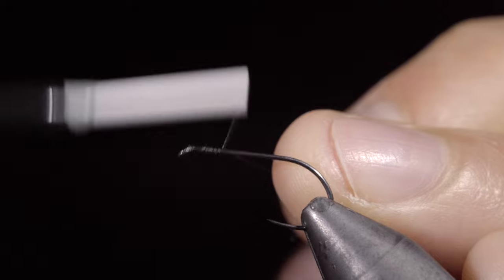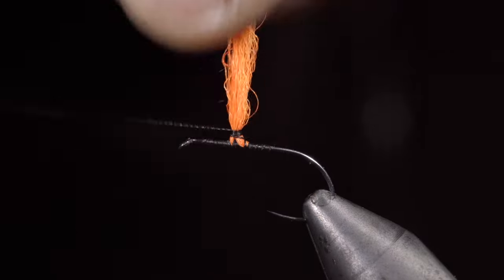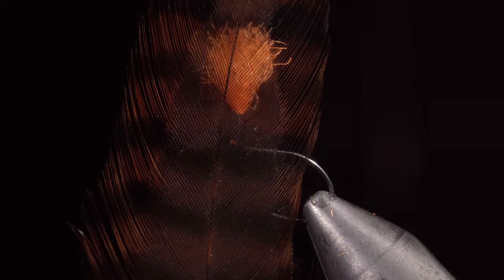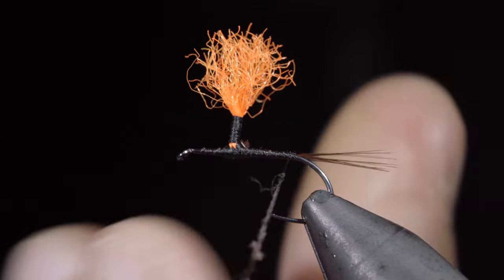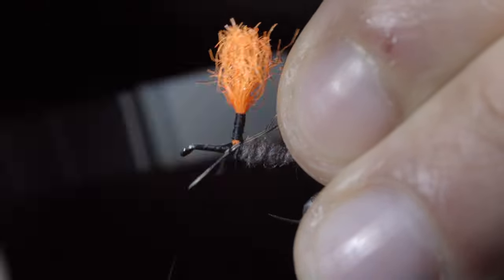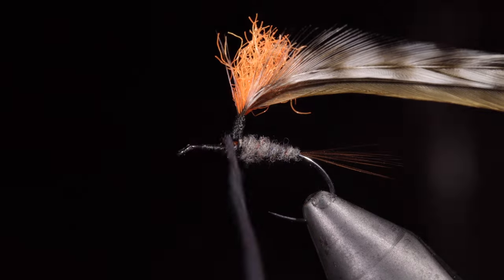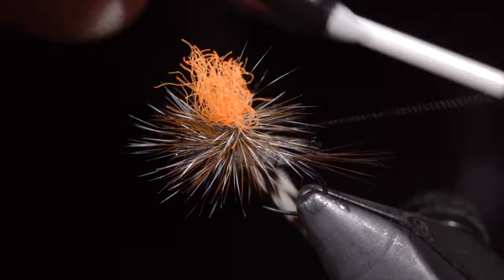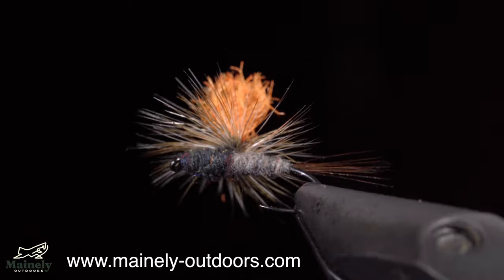100 YEAR OLD Dry Fly is still The Best!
This is the Parachute Adams. It’s an easy tie and very successful catching all sorts of species of fish. The body of the fly drops a bit below the surface film giving it a unique look, while staying highly visible and buoyant. I have some variants of this fly in stock at my fly shop if you would like to give it a try!